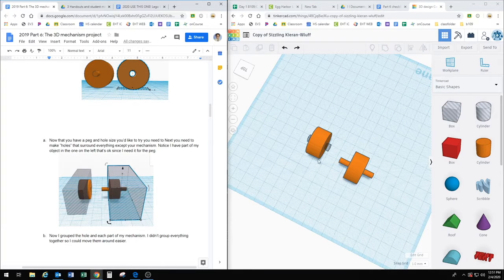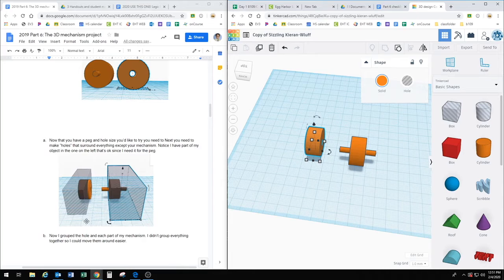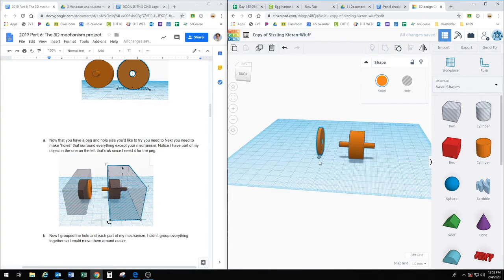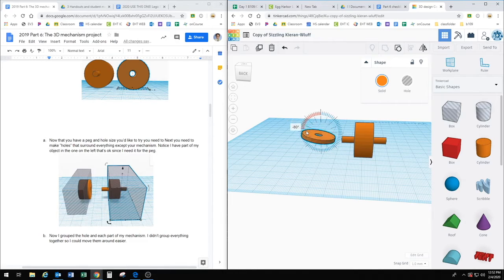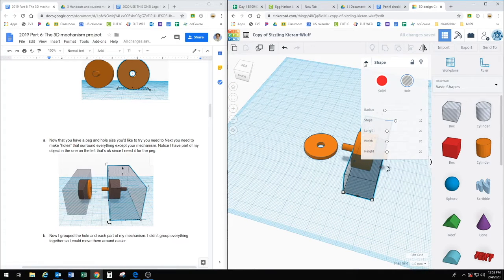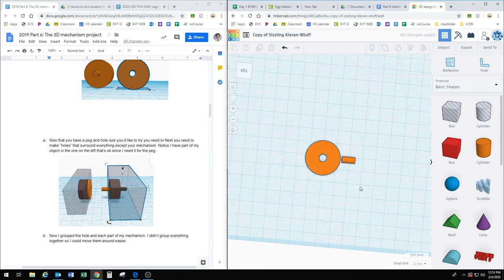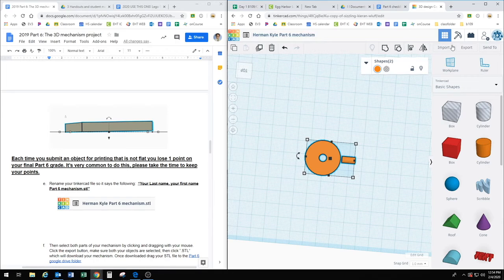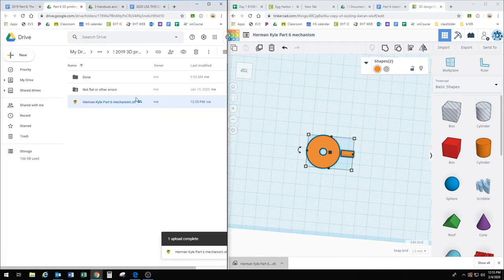3D printing Part 6 mechanism